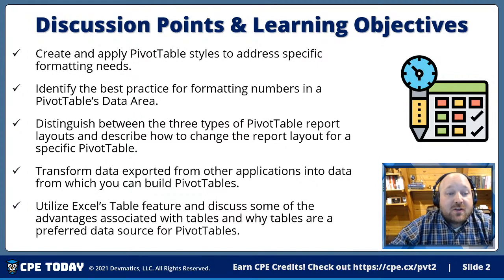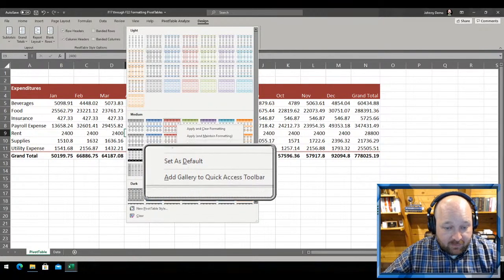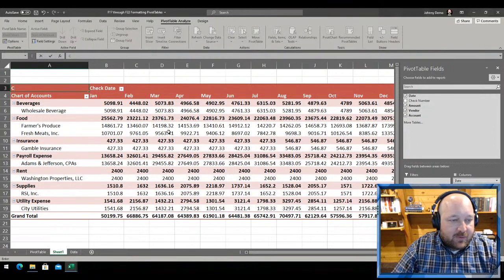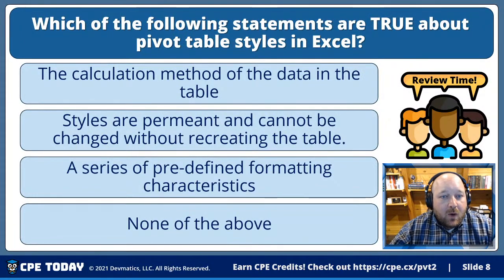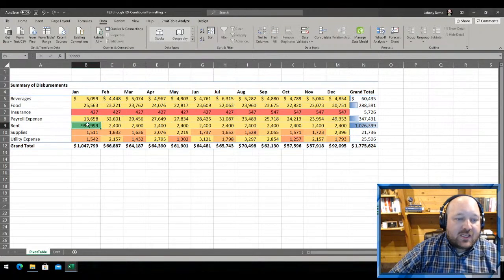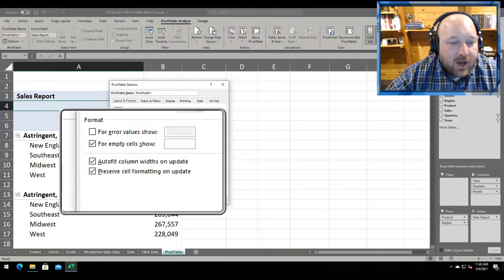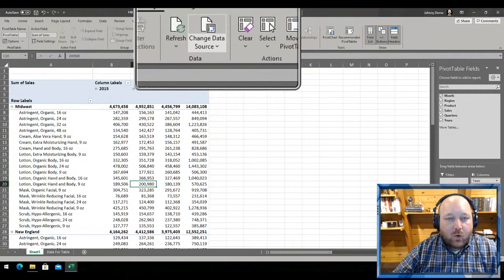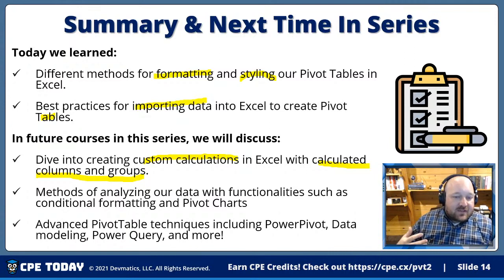Excel Pivot Tables For Accountants and Financial Professionals - Part - 2| Earn CPE Credits!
PivotTables are widely considered the most powerful feature in Excel, yet most accounting and financial professionals do not use them in their daily activities. If you are ready to learn how to take advantage of PivotTables or how to extend your existing knowledge of PivotTables, then make plans to participate in this course.

In this program, you will learn how to build PivotTables, how to group data inside PivotTables, and how to create user-defined calculations in your PivotTables. You will also learn advanced PivotTable techniques. Some of these techniques will include consolidating data with PivotTables and linking data from external data sources into PivotTables. Additionally, you will learn how to take advantage of many other features associated with PivotTables. Among them are Slicers, Power Query, and Power Pivot. At the end of the day, you will be a master of Excel PivotTables!

If you have been leery of working with PivotTables or have struggled to realize their many benefits, this course is for you. With a little information, guidance, and coaching from your K2 instructor, you will be ready to use PivotTables in no time at all. And with just a little practice, you will be able to analyze and report on very large data sets in a fraction of the time you are spending presently to complete such tasks.

Are you a CPA?? Are you a Financial Professional?? Earn CPE Credits for Today's Podcast. Take a quick 5 question quiz and get your certificate today. Super Easy!

Previous Video(s)

00:00 - Intro
06:39 - What are PivotTable Styles and where to find them?
09:15 - How to change your default PivotTable style?
10:18 - How to create your own PivotTable style?
14:50 - Where to access the Field Headers button?
15:38 - How to create a PivotTable from raw data?
18:44 - How to change the Format of Numbers in a PivotTable?
19:27 - Where are the Formats listed?
20:16 - What are the other Formats listed in Excel?
21:02 - How to apply the common number format type you want?
23:25 - How to get to the Format Cell menu?
24:44 - Where to customize your Number Format in the Format Cell menu?
27:15 - What does Conditional Formatting allow us to do in Excel?
29:36 - Where is Conditional Formatting located in Excel?
29:57 - What are three sets of data we should be aware of?
31:01 - How to apply Conditional Formatting?
32:59 - What is another type of Conditional Formatting?
33:41 - What is a nice thing about Conditional Formatting?
35:16 - How to change the layout of a PivotTable?
35:58 - What are the different layouts of a PivotTable?
37:34 - What are the other features around the layouts?
40:17- What are a couple other characteristics that you should be familiar with respect to styling your options for PivotTables?
40:50 - How to access the Field Value menu?
41:51 - How to access the PivotTables tools?
42:32 - What two options you should be very familiar with?
45:27 - Where are the settings for the Horizontal and Portrait layouts located?
45:50 - How to edit your default layout?
47:26 - What are Tables in Excel?
47:58 - How to get around the traditional limitations of how PivotTables operate?
49:09 - How to create a default PivotTable?
50:51 - How to get new data into a default PivotTable?
52:06 - How to get data to automatically update to your PivotTable?
52:59 - How to turn your data into a Table then into a PivotTable?